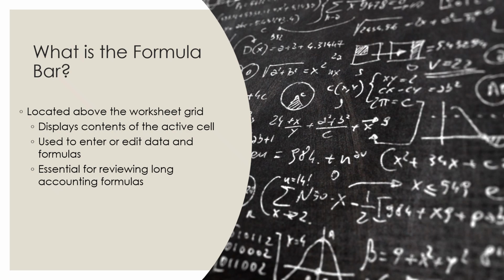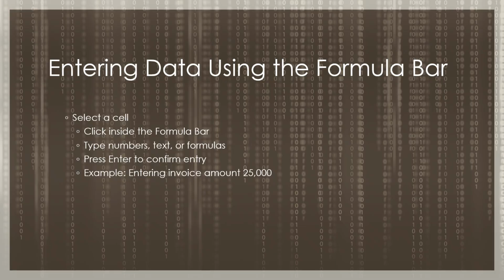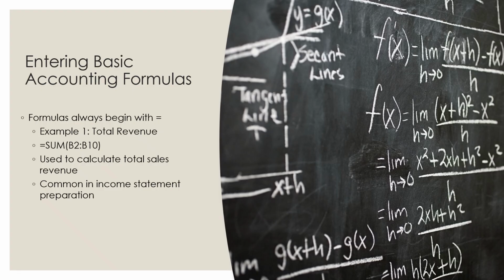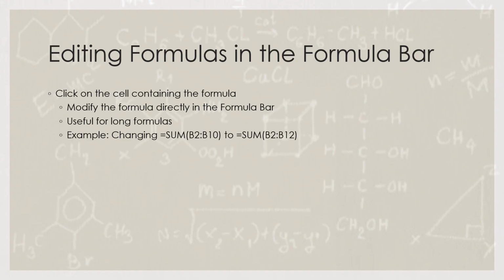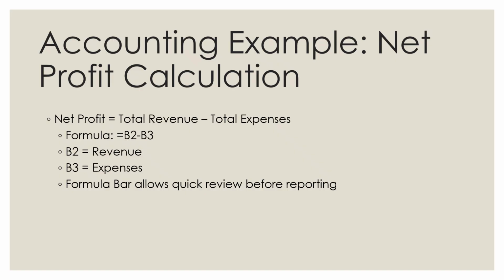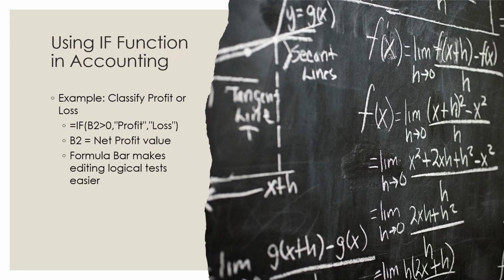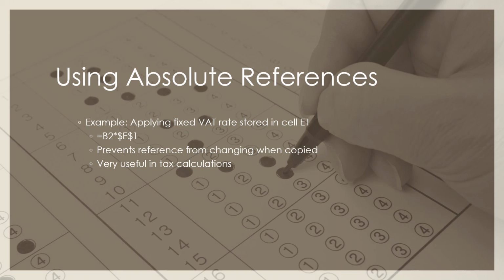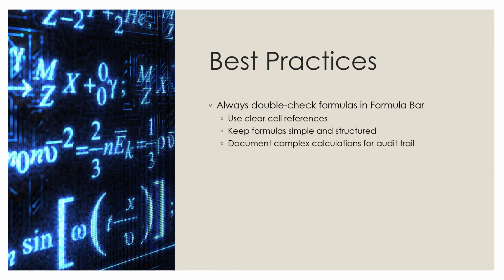Excel Formula Bar Basics for Accountants & Students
Learn how to use the Formula Bar in Microsoft Excel in this quick and easy tutorial. The Formula Bar helps you view, enter, and edit formulas and data in Excel, which is essential for students and professionals working with spreadsheets.

This video is perfect for CA students, ACCA students, accounting students, and Excel beginners who want to improve their Excel skills for studies and practical work.
In this video you will learn:
✔ What the Formula Bar is in Excel
✔ Where to find the Formula Bar
✔ How to enter and edit formulas
✔ Why the Formula Bar is important for accounting and data work
If you are learning Excel for accounting, finance, or studies, this tutorial will help you understand the Formula Bar in a simple way.